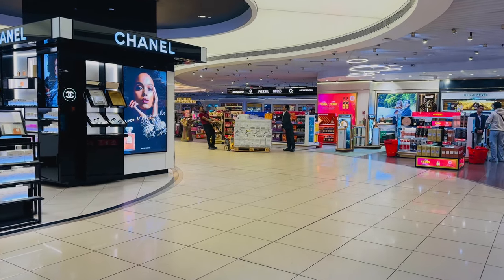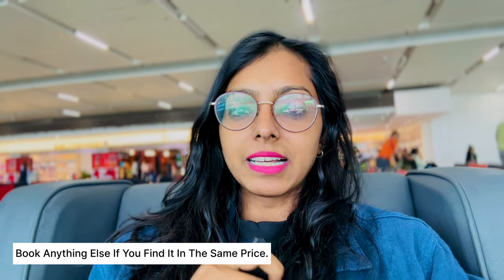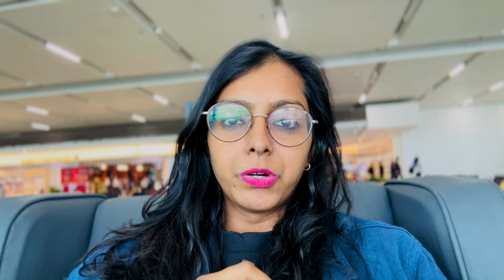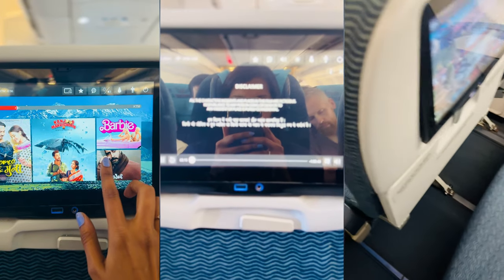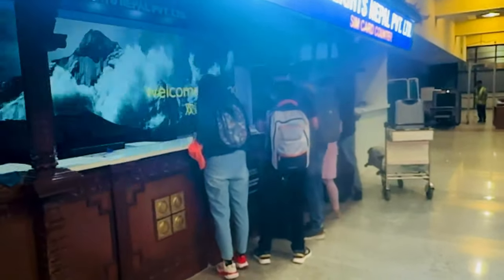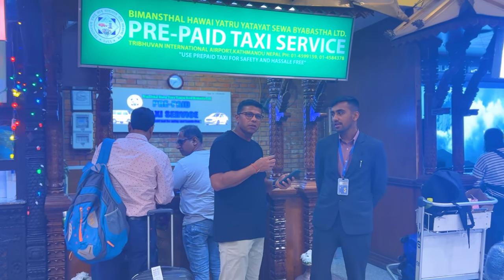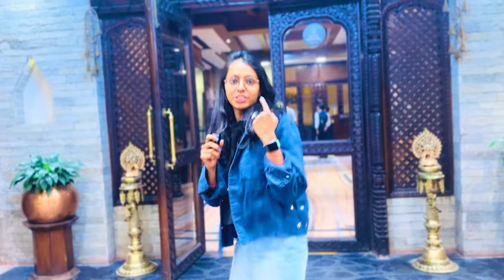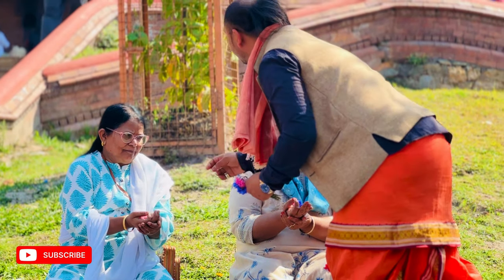Nepal Travel Vlog | Day 1 | Delhi to Kathmandu | Currency | Taxi | Sim Card | Nepal Airlines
This is my first daily vlog series for Nepal.

Deciding to take my mother-in-law on her first international trip was a moment filled with excitement and anticipation. We wanted to ensure her comfort and enjoyment, so we opted for Nepal due to its proximity and absence of language barriers, knowing she would feel at ease.

Our journey with Nepal Airlines was not so smooth with cancellations and delays wasting one entire day. Upon arrival, the convenience of using INR in Nepal eased any currency concerns. Enquiring about SIM cards added a practical touch, ensuring seamless communication throughout our adventure. This video encapsulates our first day 1 and our experience flying with them and landing at their airport.

Hi Everyone!

We make YouTube videos on how to work from home, start freelancing online businesses, manage finances, and travel. Join me in this journey.

All the content and images on this channel belong to us and are protected under copyright law. Kindly don't copy or reproduce content without my prior explicit permission.

Travellers by Ran The Man